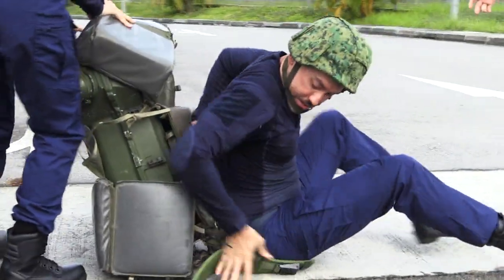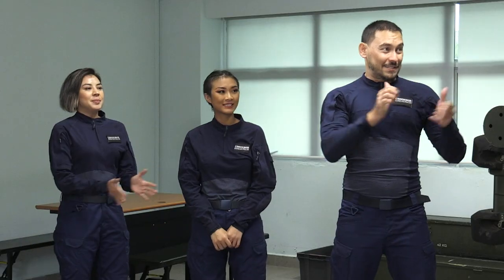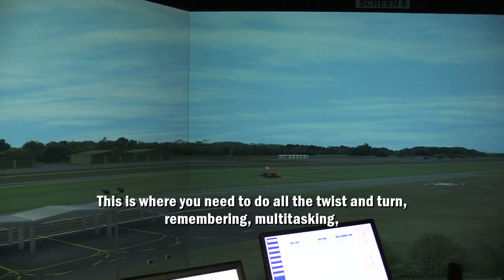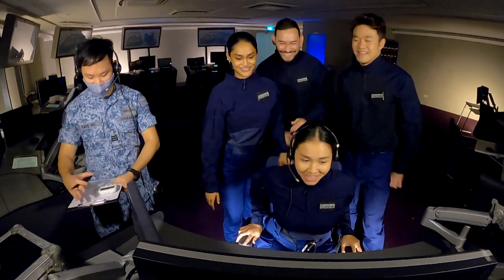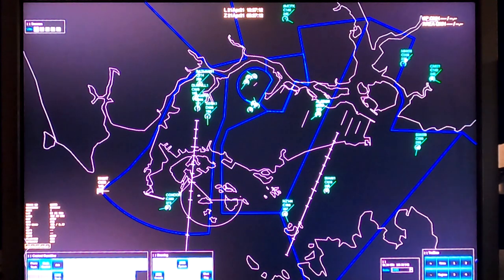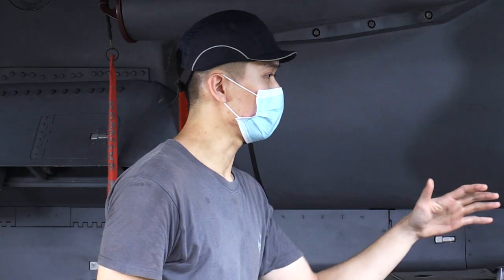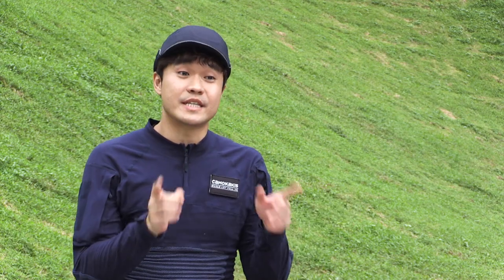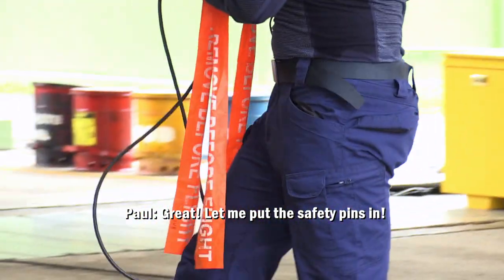CAMOKAKIS: Whole Lot Fall In! EP10 ft Carla Dunareanu and David Matthew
In Part 2 of the RSAF special, Paul and Laanya grapple with team changes as Carla Dunareanu and David Matthew join their teams. They come face to face with a F-15 and have to find out if they have what it takes to conduct maintenance for a jet fighter.